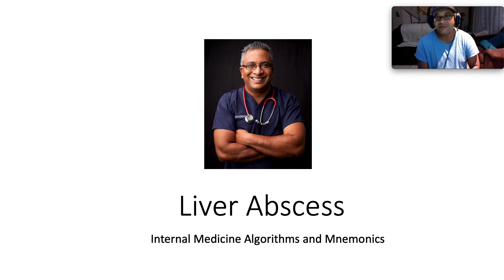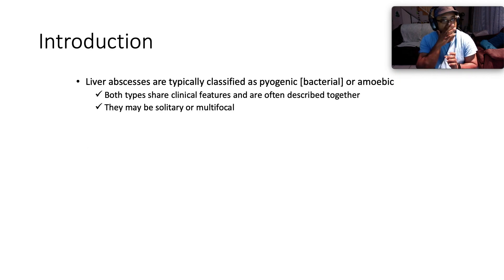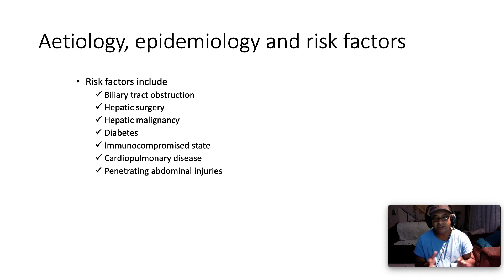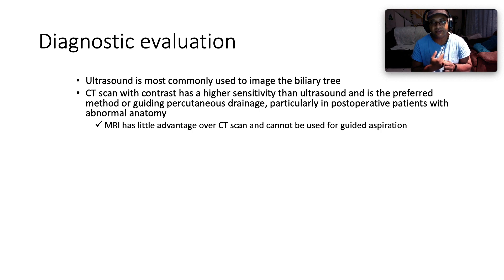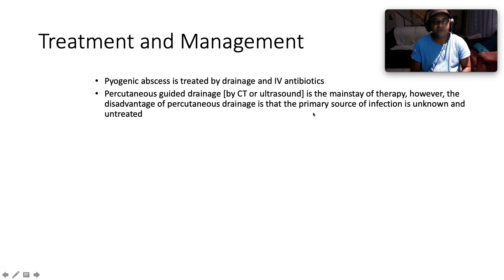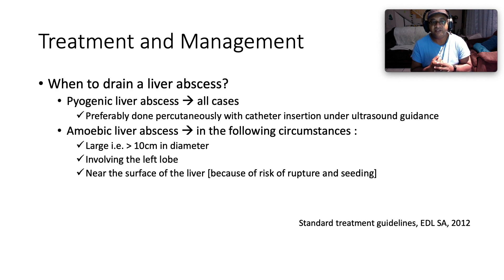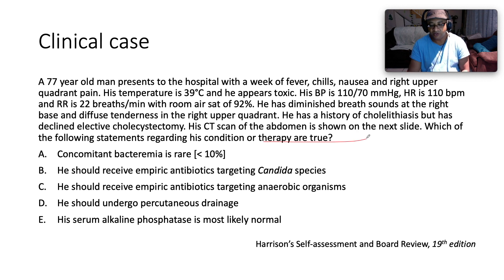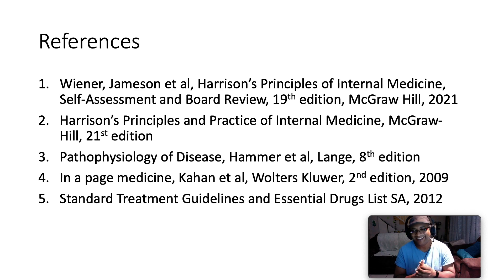Liver abscess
Greetings! Welcome to today's video!

We willl be discussing liver abscess and exploring the following aspects:
Aetiology
Patient presentation
Differential diagnosis
Diagnostic evaluation
Treatment and manegement
Prognosis and complications
Encouragement from the Bible

Empowering doctors for Jesus through the awesome discipline of internal medicine

References
Harrison’s Principles and Practice of Internal Medicine, McGraw-Hill, 21st edition
Pathophysiology of Disease, Hammer et al, Lange, 8th edition
In a page medicine, Kahan et al, Wolters Kluwer, 2nd edition, 2009
Standard Treatment Guidelines and Essential Drugs List SA, 2012